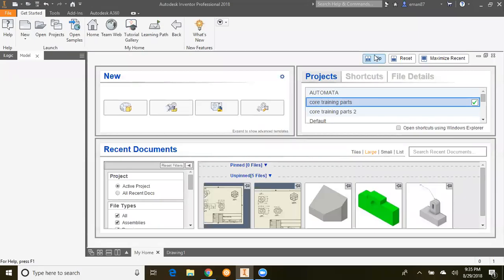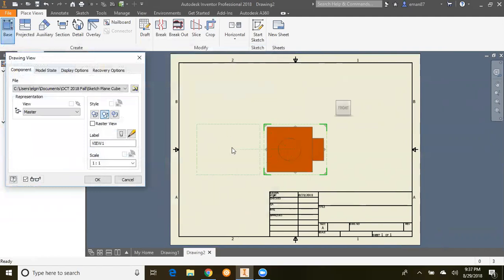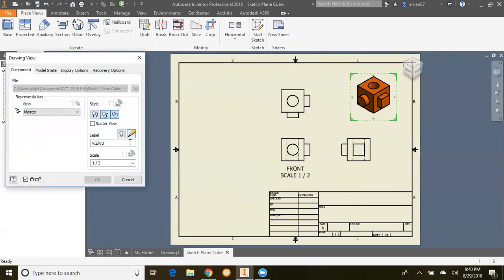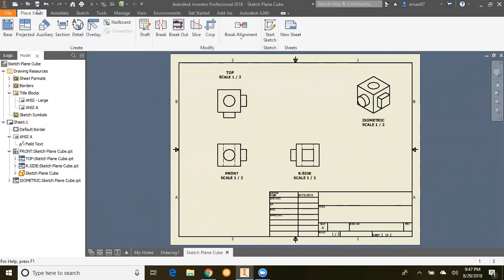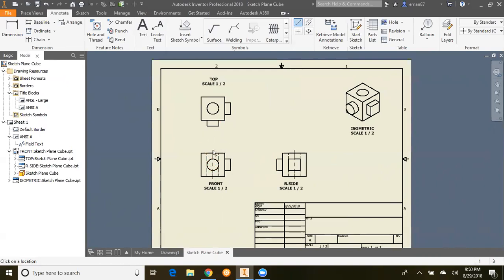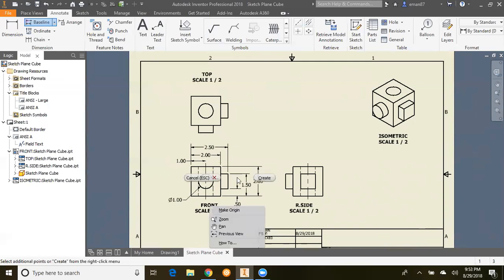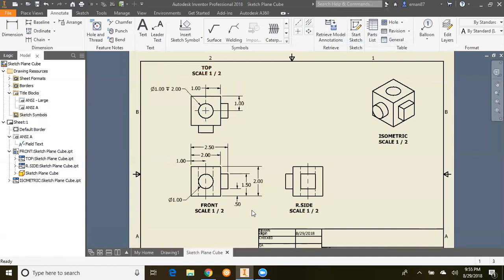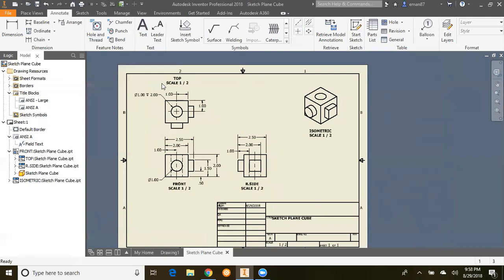DIMENSIONING SKETCH PLANE CUBE